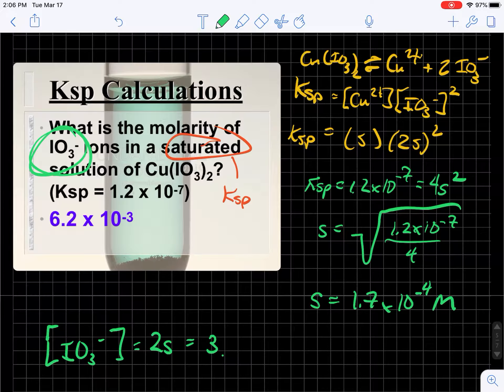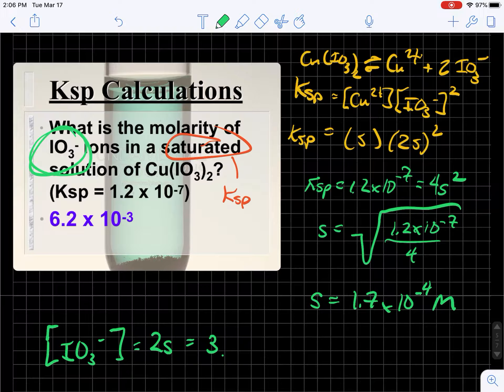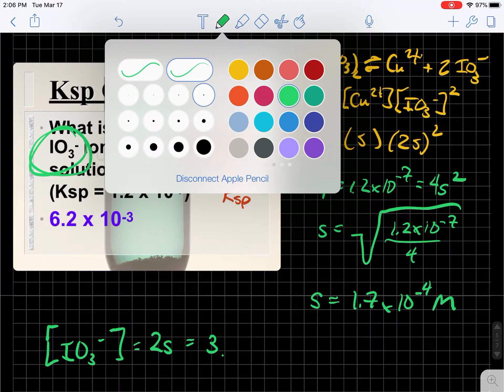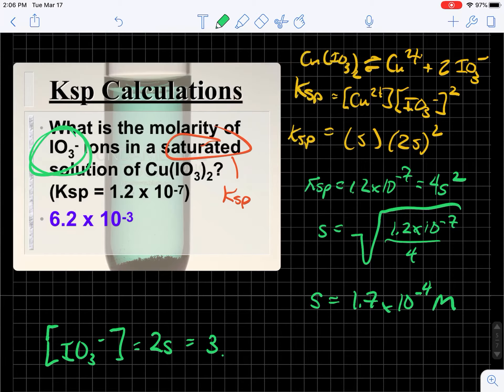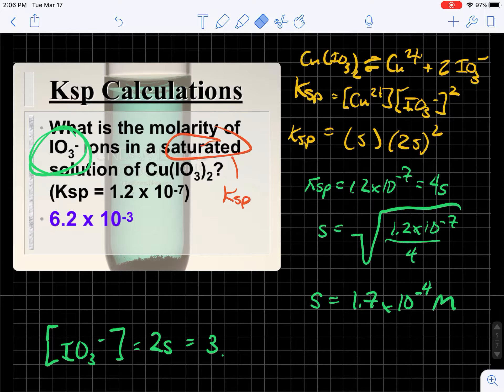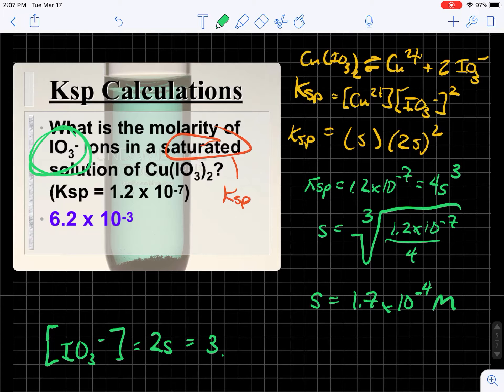Completion of ch 16 slide 35